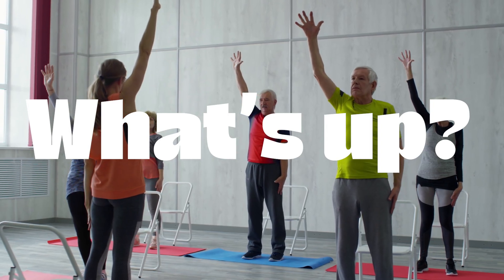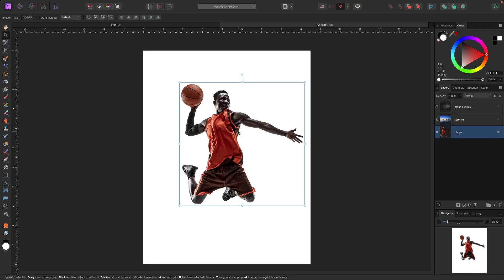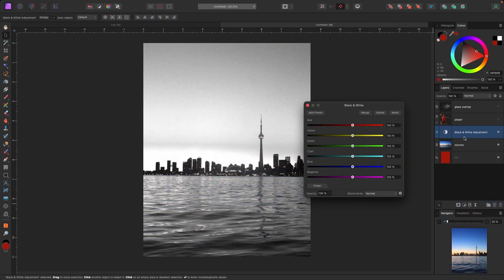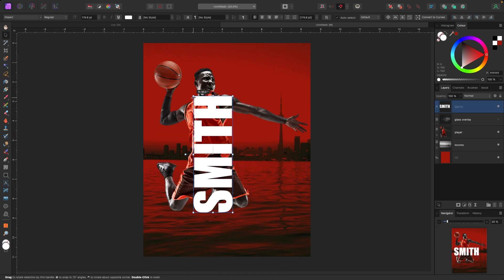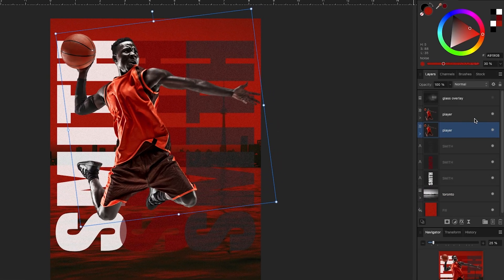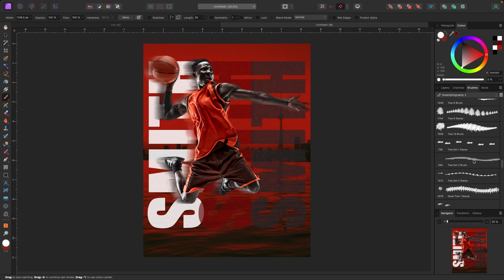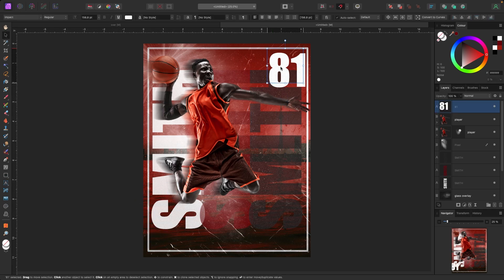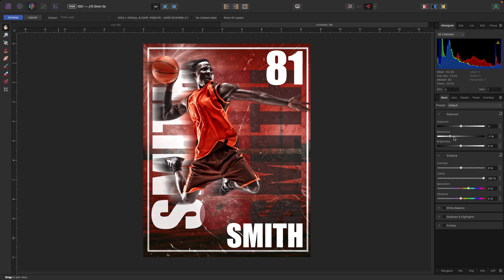Basketball Poster Creation | Affinity Photo Tutorial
Today we're making a sports poster in Affinity Photo.